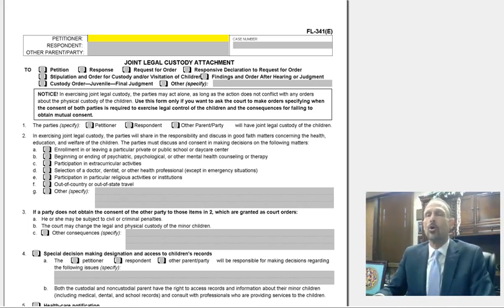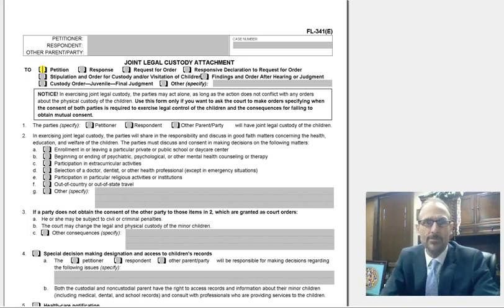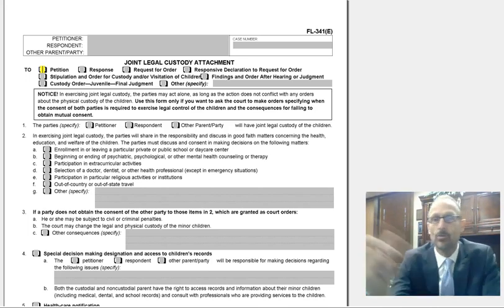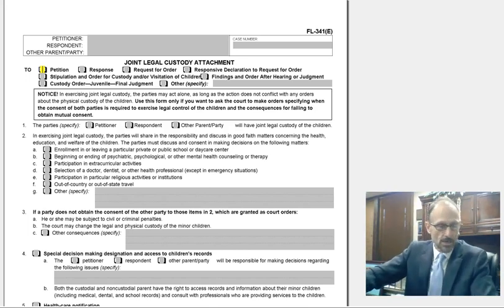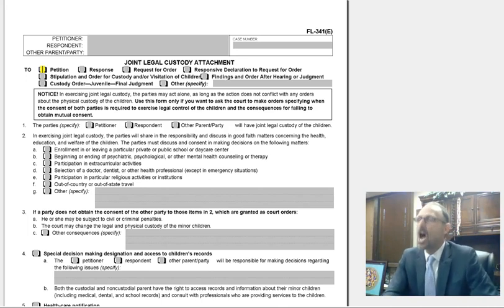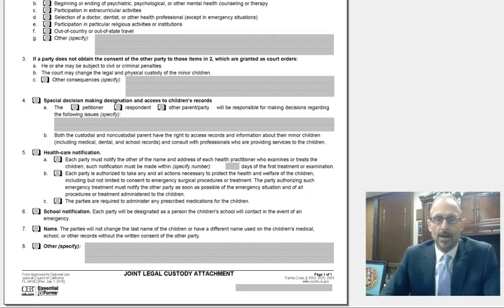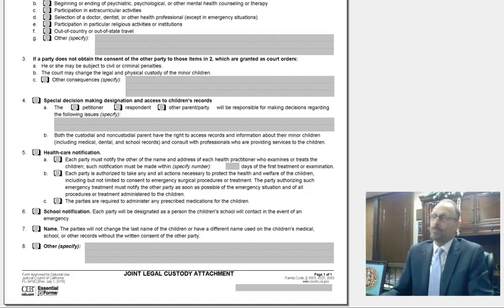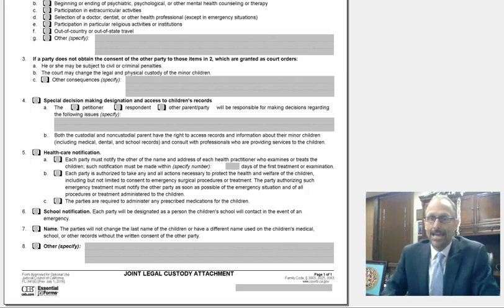FL 341 E